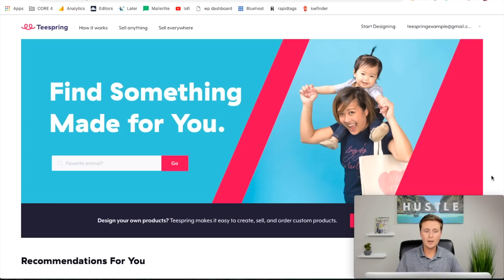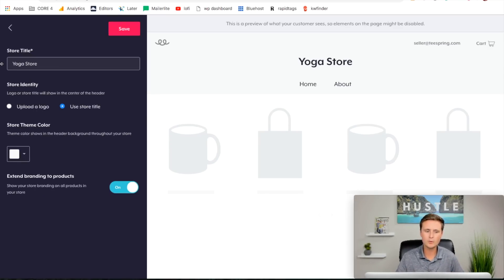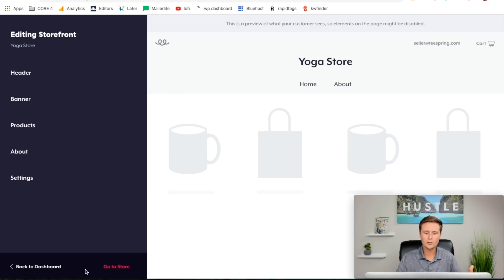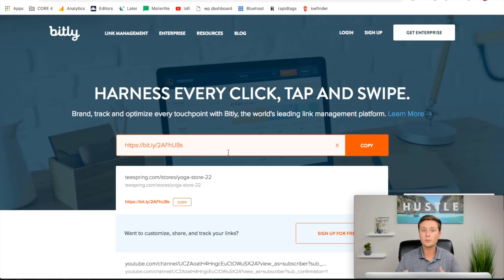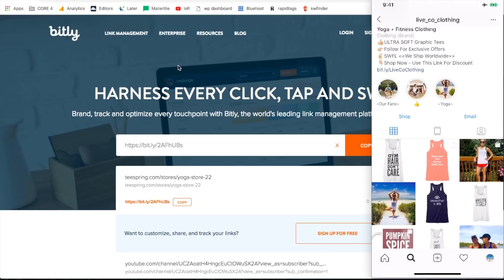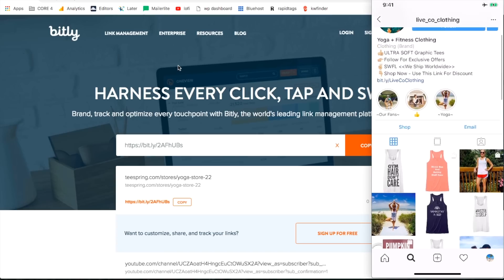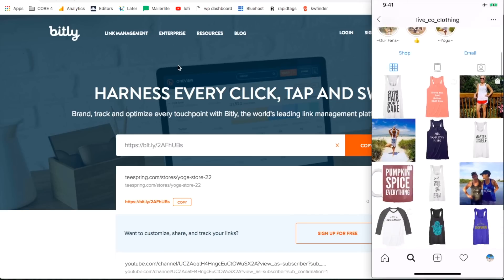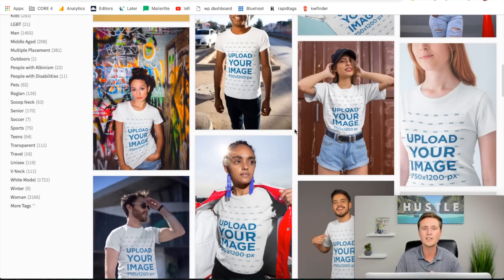How To Get Tshirt Sales - Teespring Tutorial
Table Of Contents:
0:52 Biggest Myth
2:04 Create a Storefront
4:55 Storefront Custom Link
6:20 Creating Instagram
7:56 Finding Hashtags
10:33 What To Post
12:42 BIG BONUS

Are You Making Money Online? 🤔

Want more Greg Gottfried? 🙌